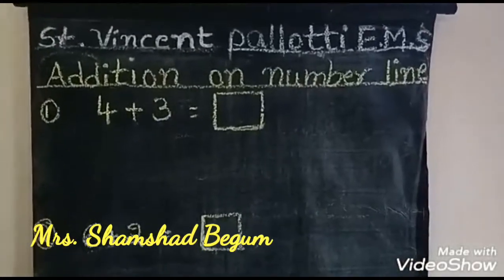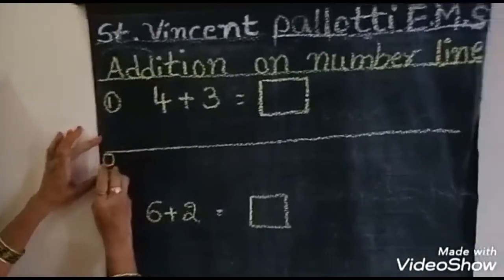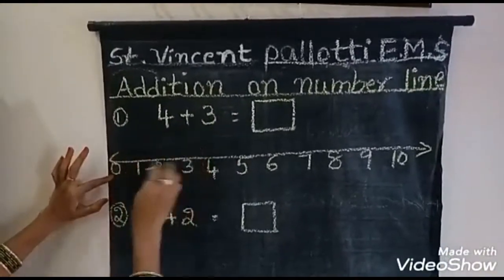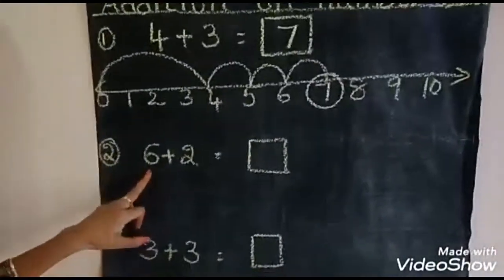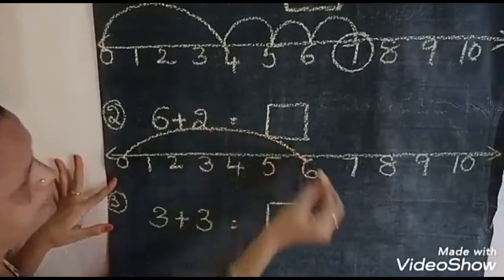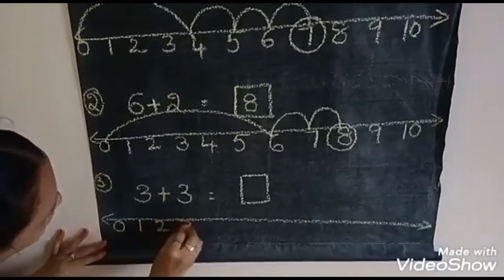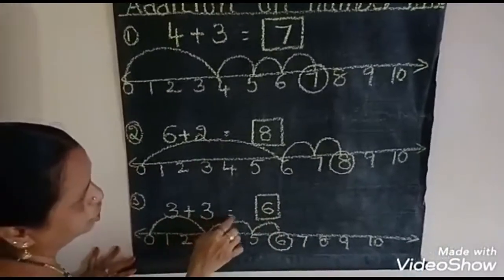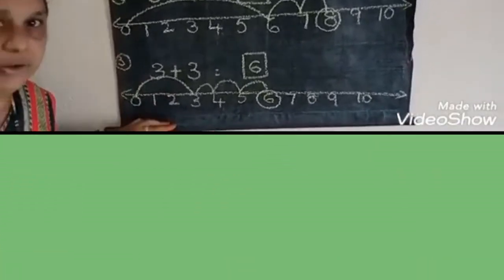Number Line Addition//1st Class Mathematics//By Mrs. Shamshad Begum